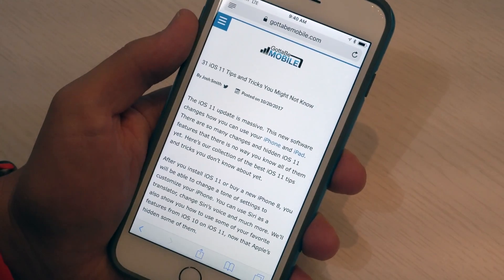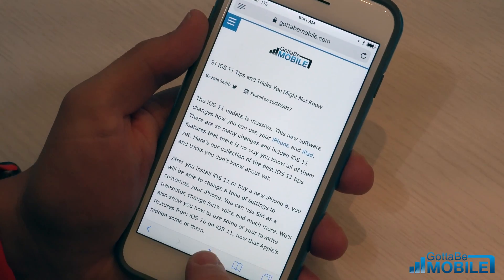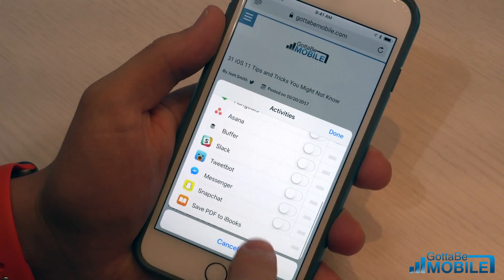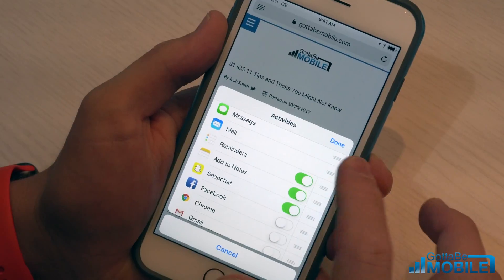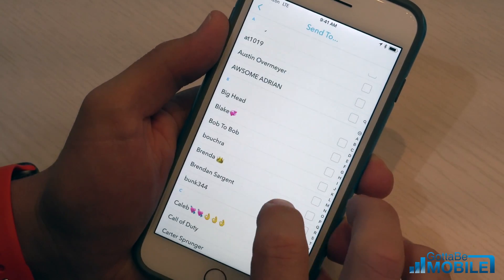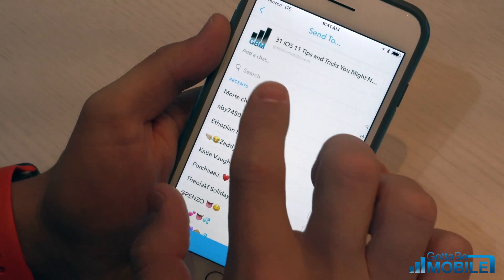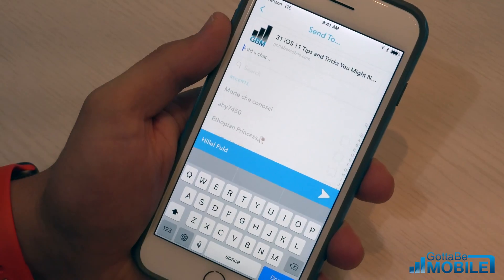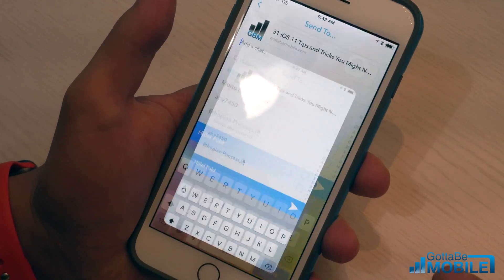How to Setup and Use Snapchat Link Sharing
How to turn on Snapchat Link sharing and how to use it to share a link. More